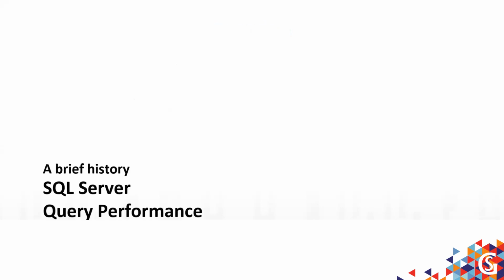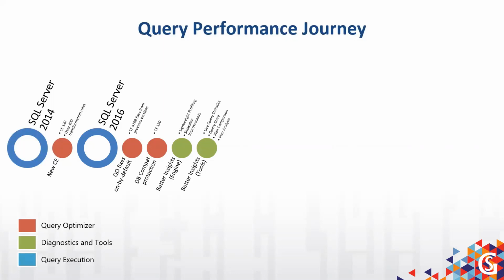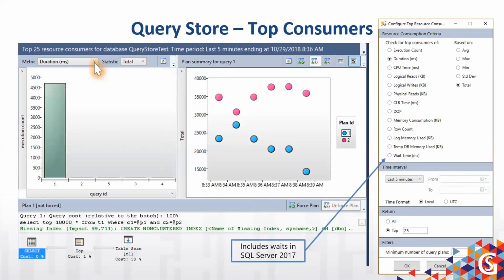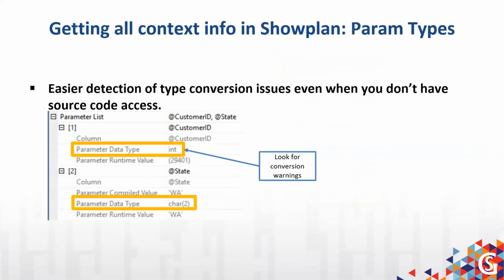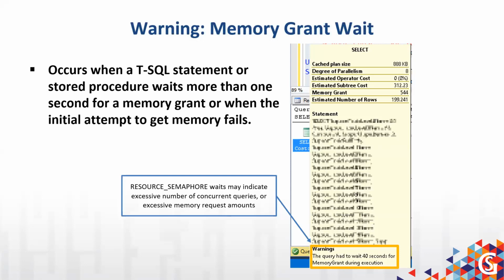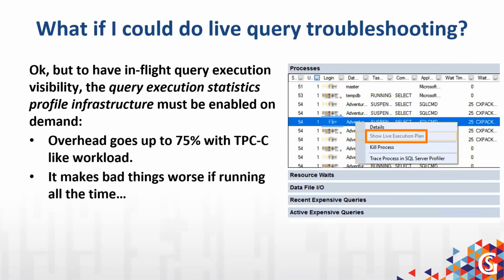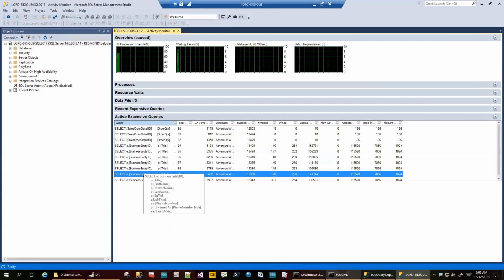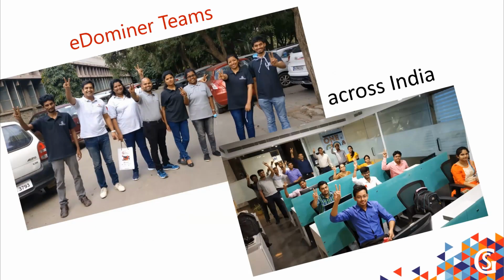Gems To Help You Troubleshoot Query Performance by Pedro Lopes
Please note that this is a recorded webinar. It was recorded during live presentation.

In this demo driven session, come learn about enhancements the engineering team has added to SQL Server, that can help you troubleshoot query performance: from show plan improvements to improved DMVs, learn how these can help you streamline the process of troubleshooting query performance, while looking at common scenarios that apply across SQL Server versions and different types of query performance regressions, such as Cardinality Estimation gotchas.

Suggest us topics that you wish to learn through our webinars

Do you know about Data Platform Summit (DPS)?